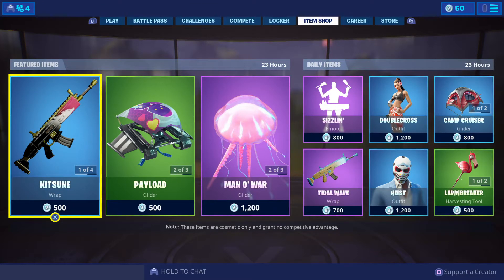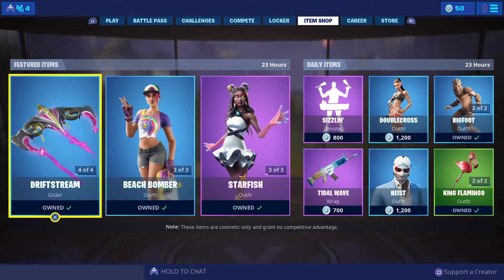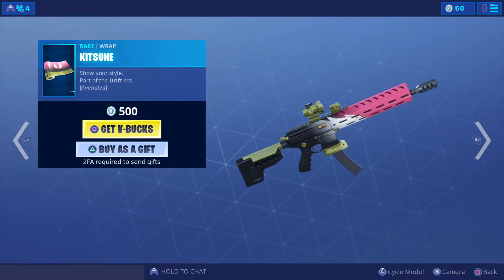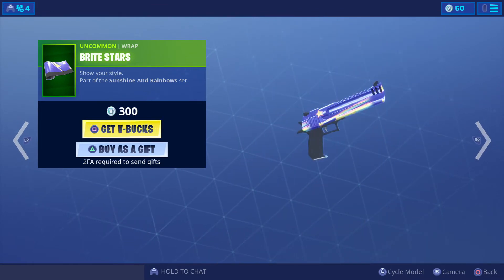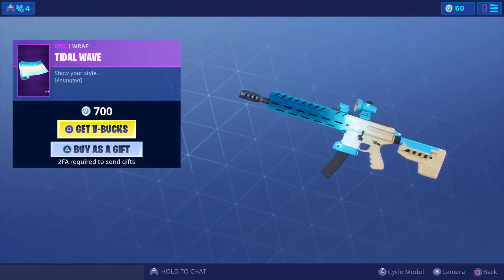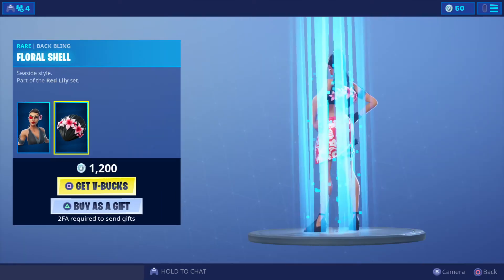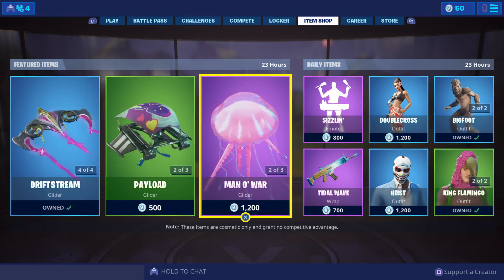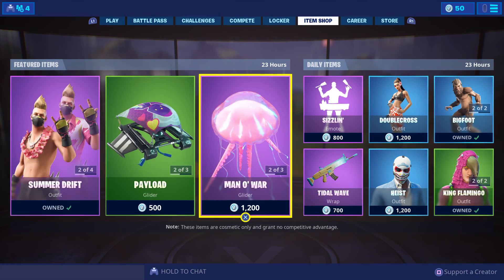Fortnite Item shop Saturday 13th July 2019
The items will be for sale until Sunday 14th July 2019 8am WA n Perth 9:30am Darwin NT n Adelaide SA n 10am Brisbane n QLD Sydney n NSW Canberra n ACT Melbourne n Victoria N Hobart Tasmania international viewers please check your local timezone when they leave store...